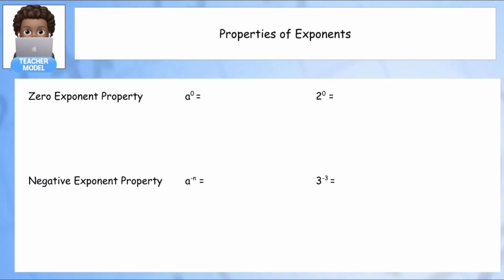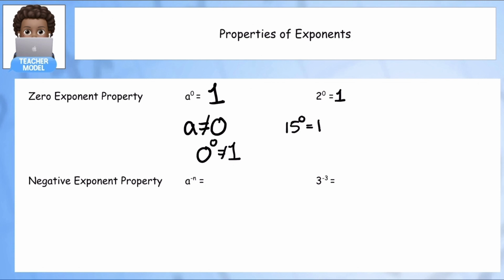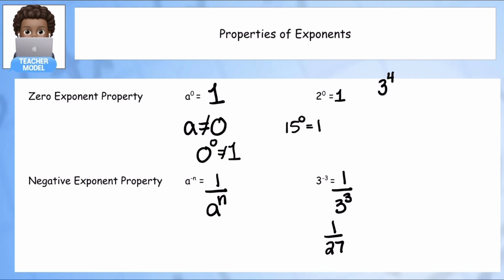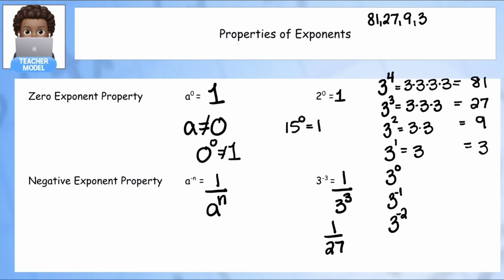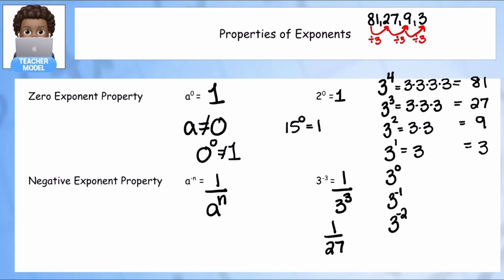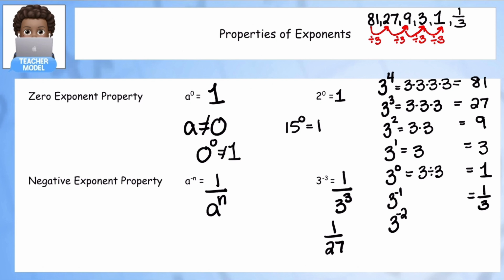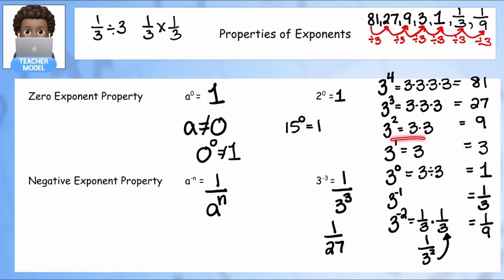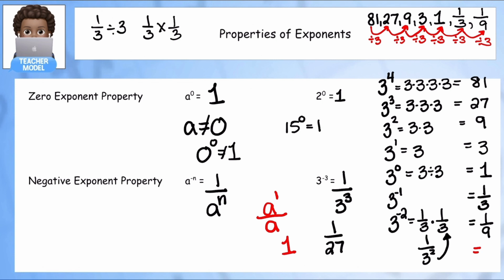Why do the Negative and Zero Property of Exponents Work?